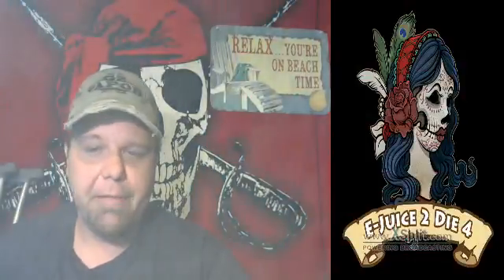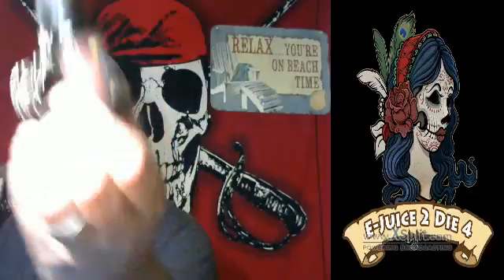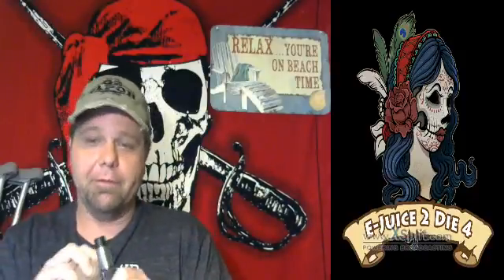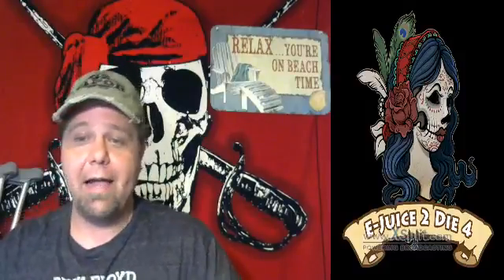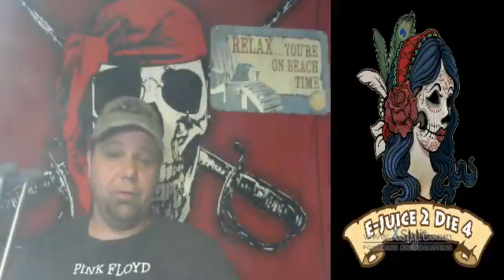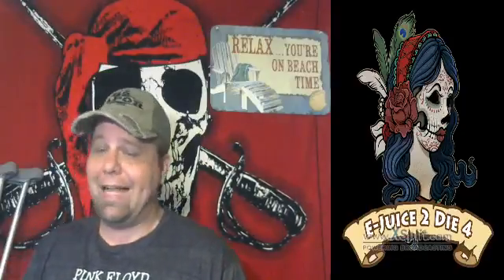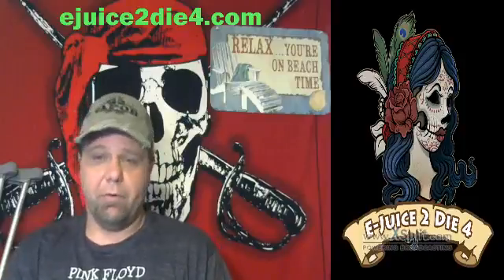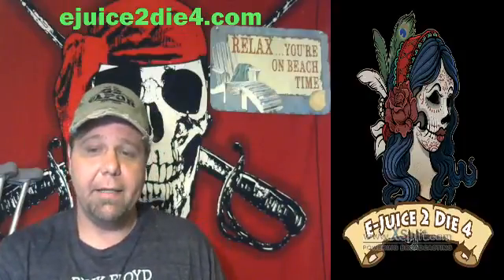Review EJuice2Die4 Death's Delight E Liquid